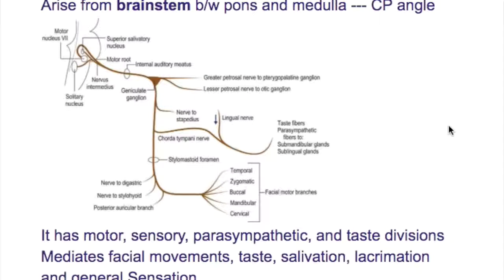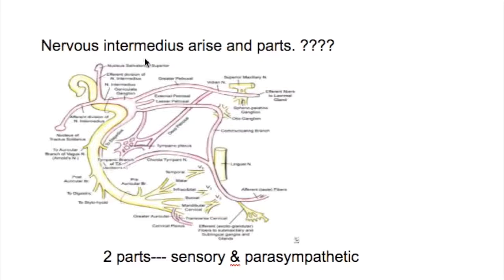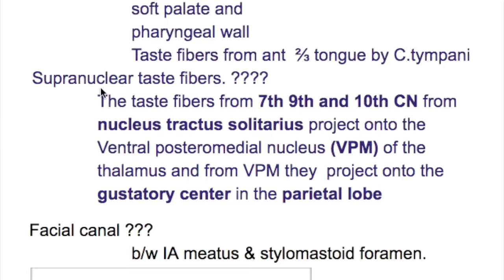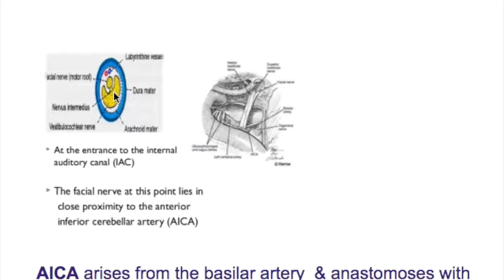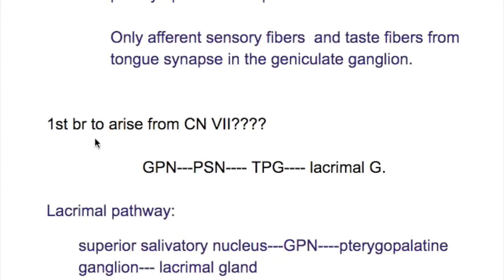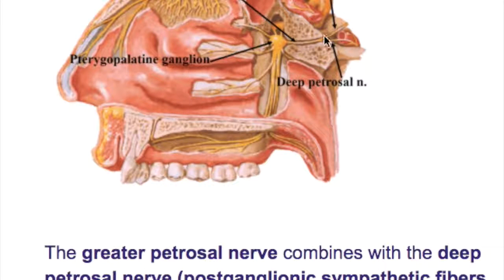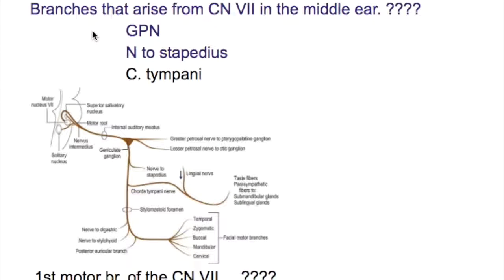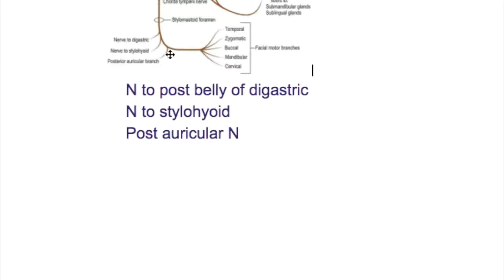Facial Nerve anatomy